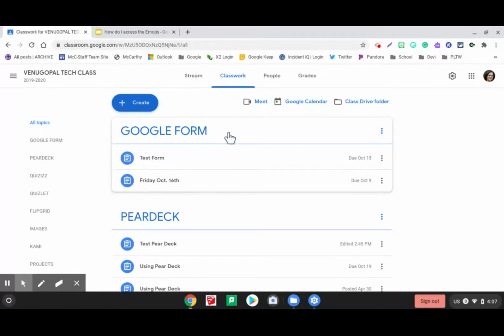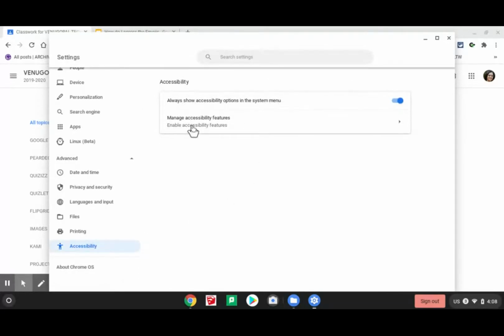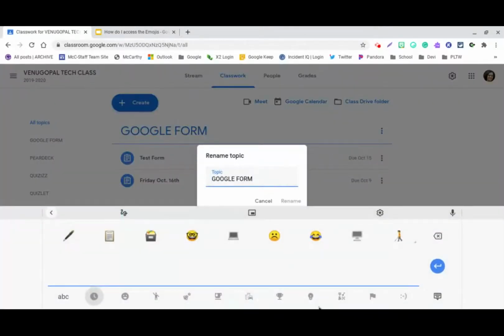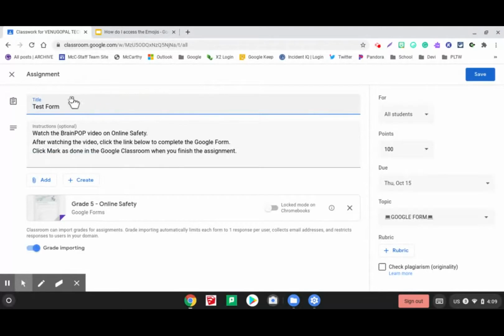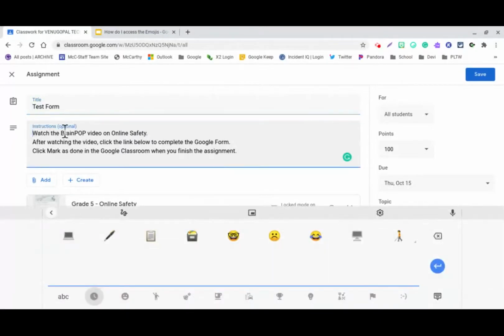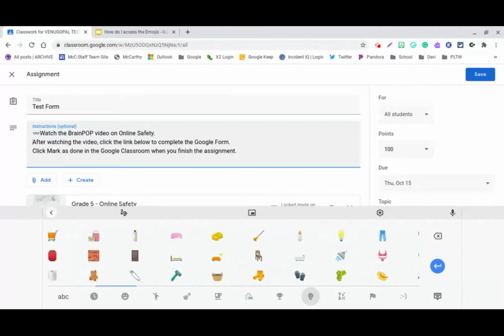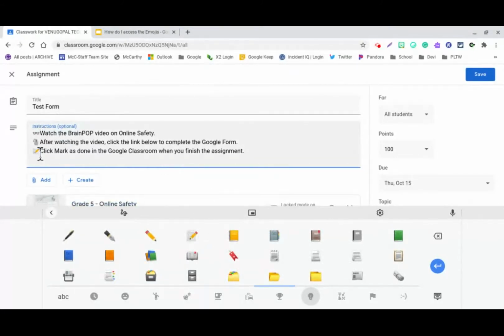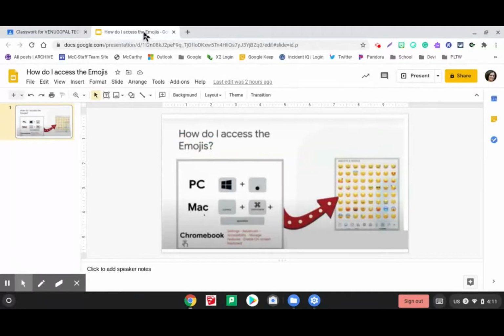GOOGLE CLASSROOM TEACHER: Using Emojis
Using emojis in your topic and assignment titles.